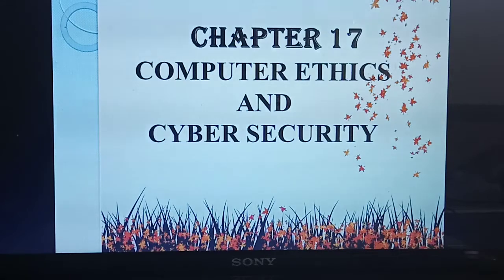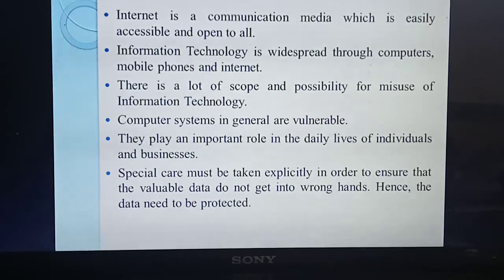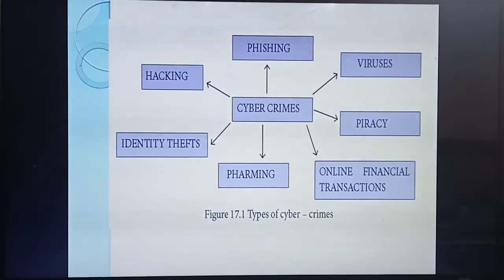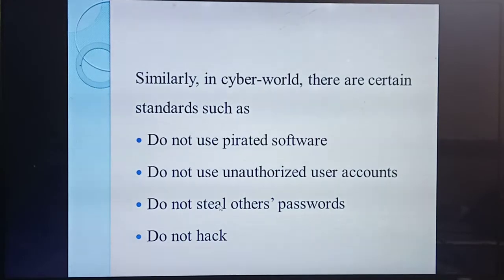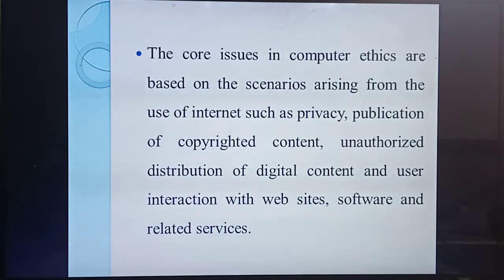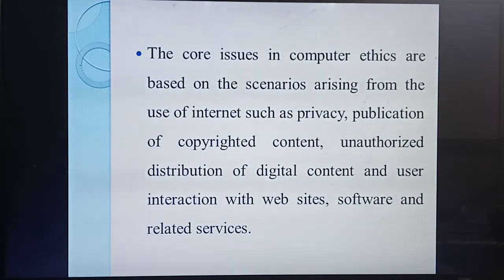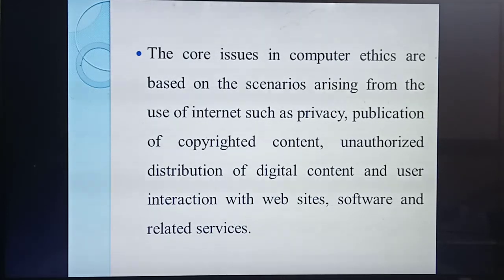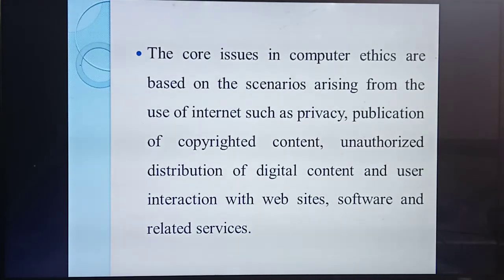GRADE 11 | COMPUTER SCIENCE | COMPUTER ETHICS | 30 03 2021 | 10 10 AM